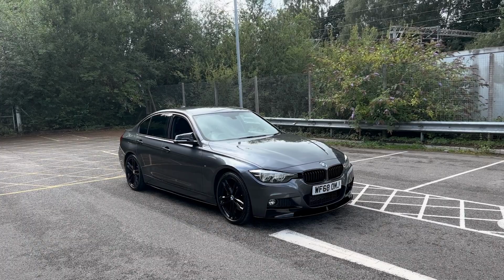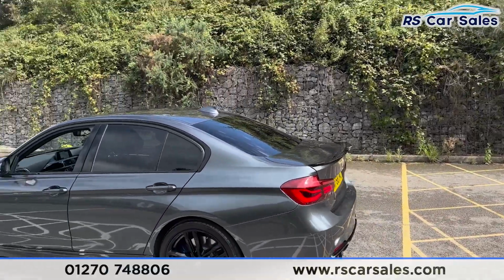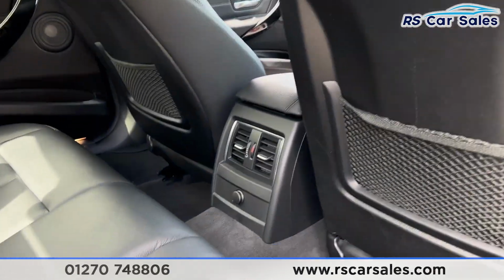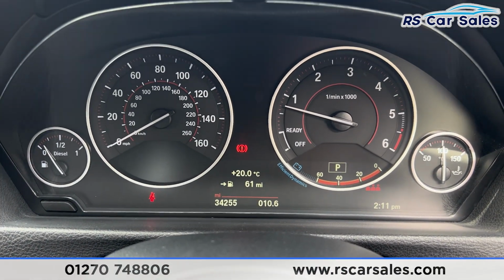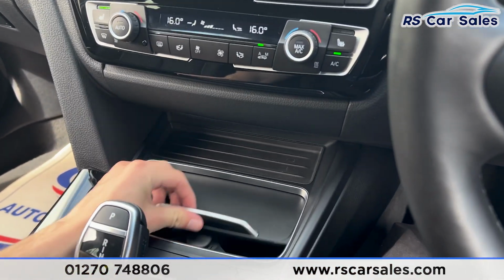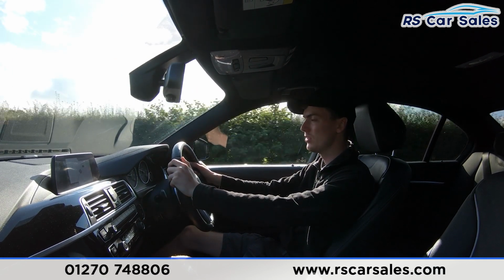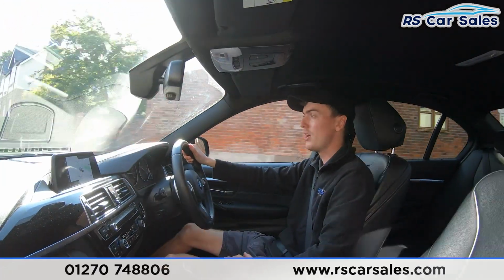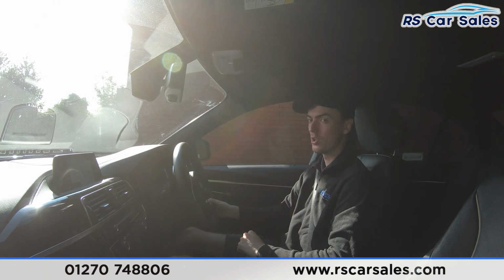BMW 320D M SPORT SHADOW EDITION | RS Car Sales WF68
New Service / New MOT / Full M Performance Kit / Unmarked 19" 704M Alloy Wheels / M Sport Brakes With Blue Calipers / Mineral Grey Exterior Paintwork / Rear Privacy Glass / Full Black Dakota Leather Interior / Heated Front Seats / Heated Steering Wheel / Navigation / Harman Kardon Audio / Rear Parking Sensors / DAB Radio / Bluetooth Phone + Media / Drive Select / Auto Lights With High Beam Assist / Cruise Control / Multifunction Steering Wheel / Paddle Shift / Power Fold Mirrors This Car Could Be Sat On Your Driveway Tomorrow Morning -Free Next Day Nationwide delivery available - HD video walkround + Video test drive for all cars on our website - Multi Award winning dealer - HPI Clear - Part Exchange Always Welcome - Low Rate Finance Available - Credit and Debit card facilities - We can tax the car on your behalf ready to drive away - Extended Warranties Available - View our website for many more images